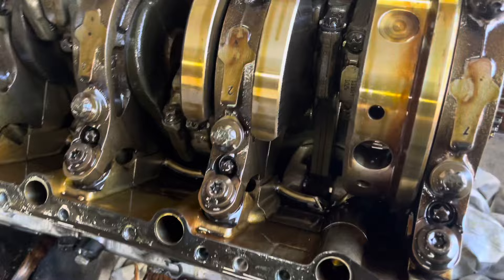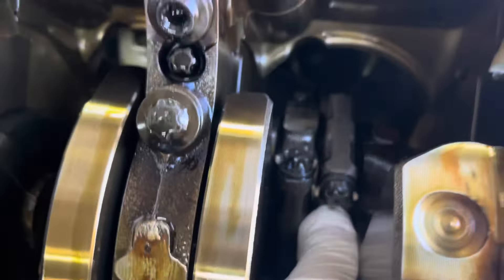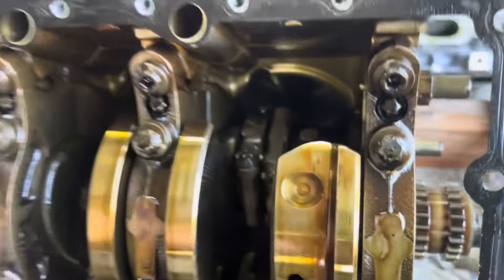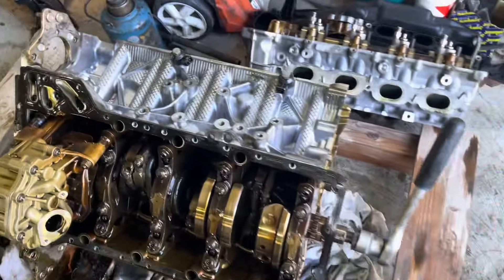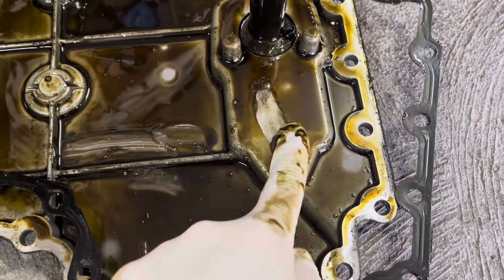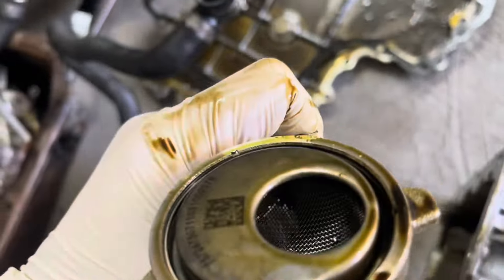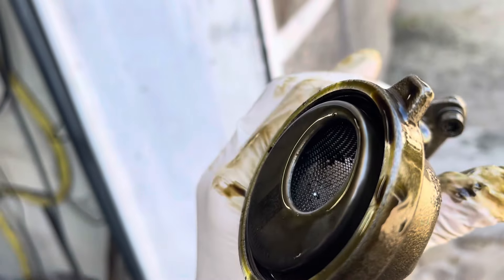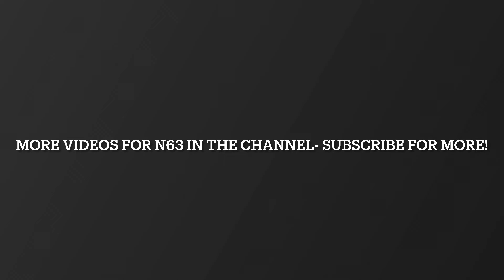BMW N63 Engine Knocking Noise - timing chain, conrod or….? Identified and Solved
BMW N63 engine knocking sound, noisy engine identified (found) and located. N63 engine noise was coming out from the conrod bearing cylinder N1. BMW n63b44 engine knocking sound was identified and solved. The main reason for BMW N63 engine knocking noise is the high temperatures and oil consumption that can cause the conrod bearings to wear prematurely, leading to knocking sounds and potential engine failure. How to identify BMW engine knocking noise ? How to find BMW N63 engine problem ? To find BMW engine knocking sound you can use some of the tools in the below links 👇: